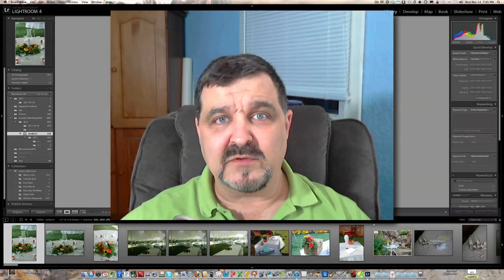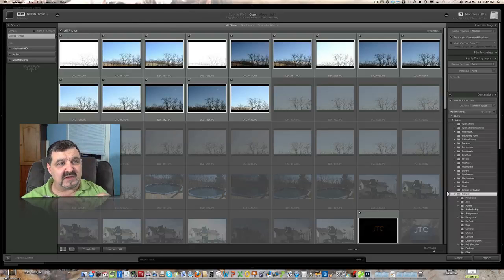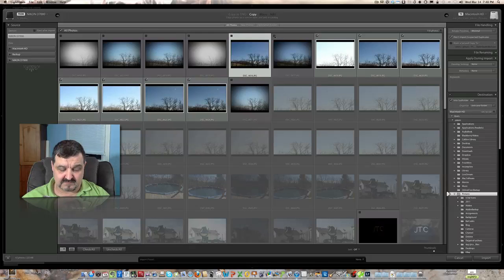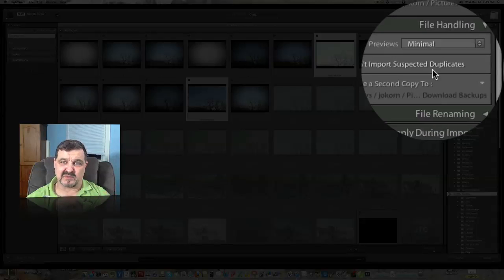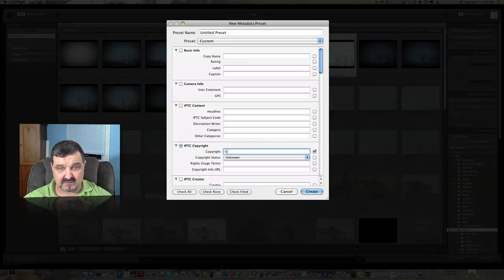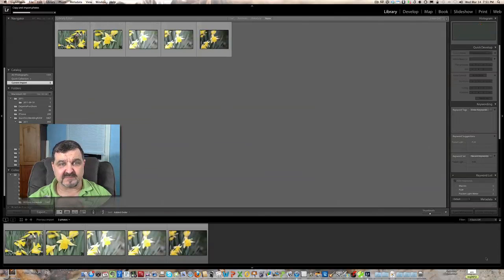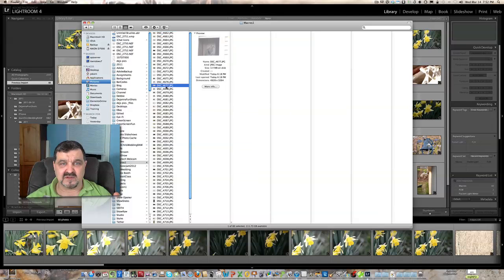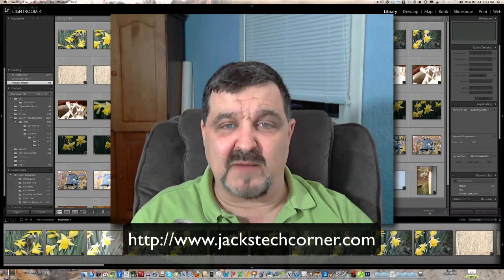Lightroom 4 Importing Your Pictures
In this video I will show you if there are any differences between Lightroom 3 and Lightroom 4 in regards to importing.

If you enjoy this video check out my learning DVD collections